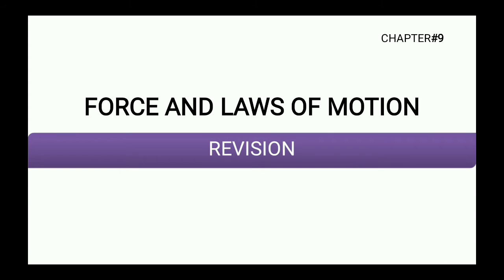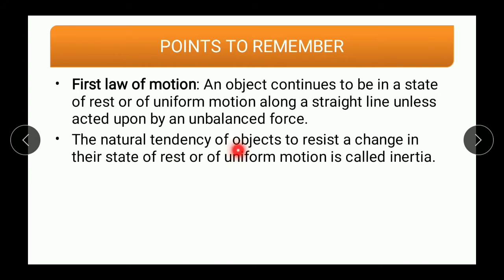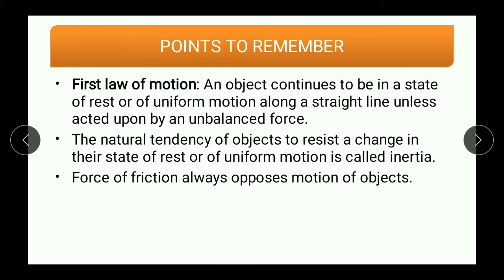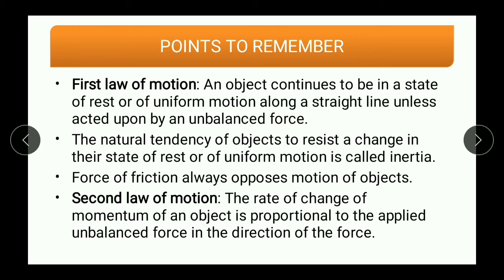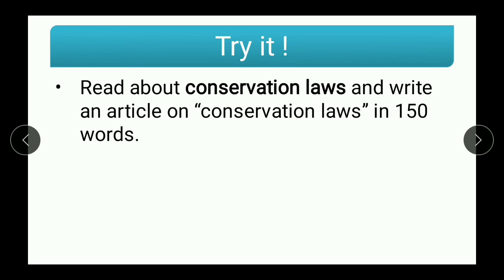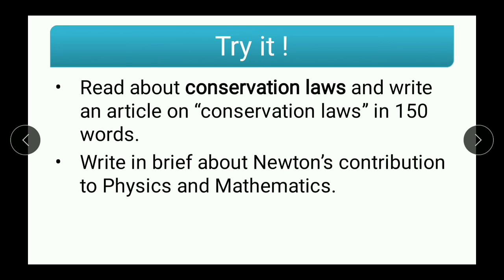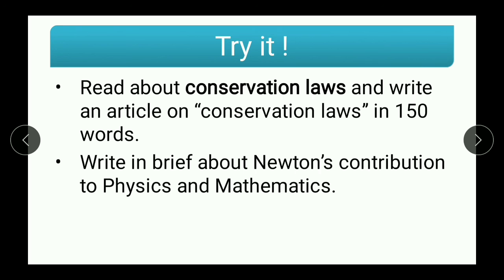Class 9 | Force and Laws of Motion : Revision